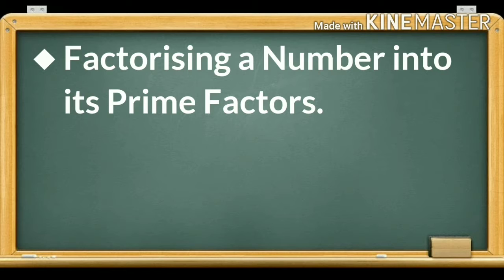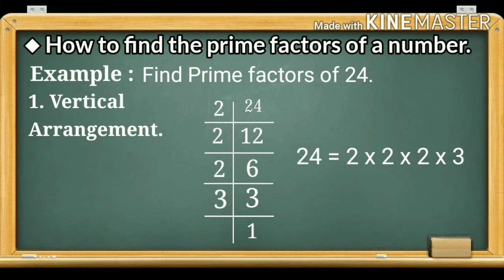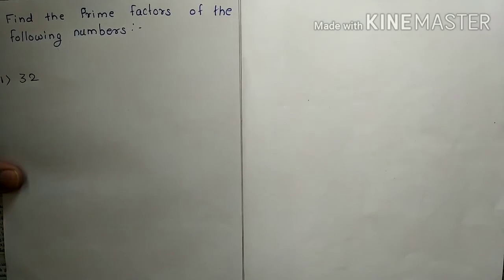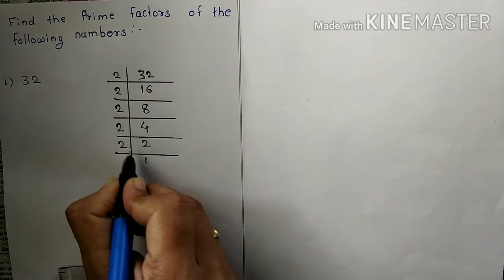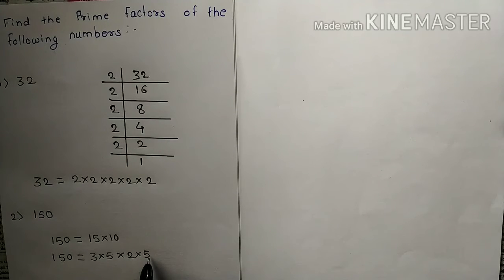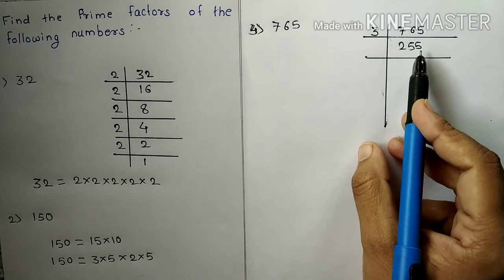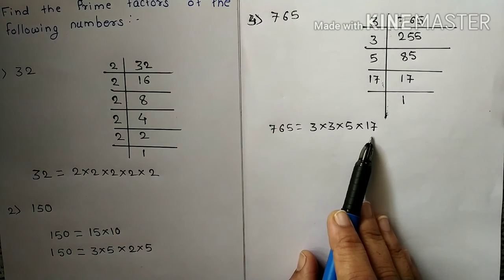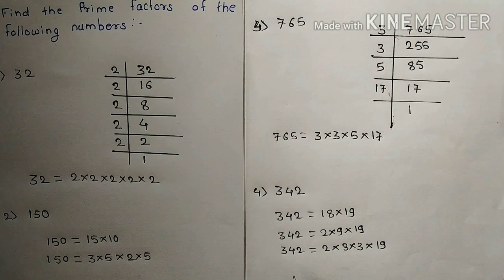Lesson 3. HCF & LCM part2 | Factorising a number into its prime factors for STD-VII by Sanjyot Patil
This video for STD-VII || Lesson 3. HCF and LCM part 2 *Factorising a number into its prime factors*